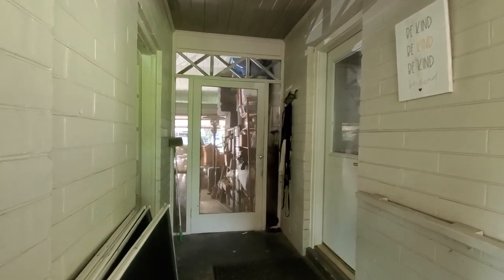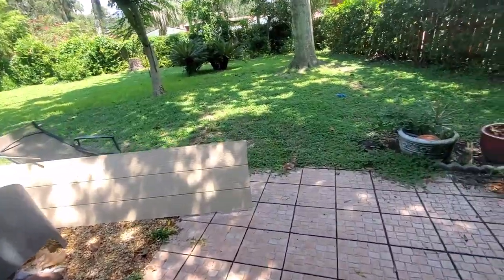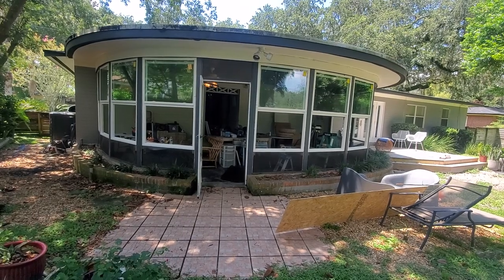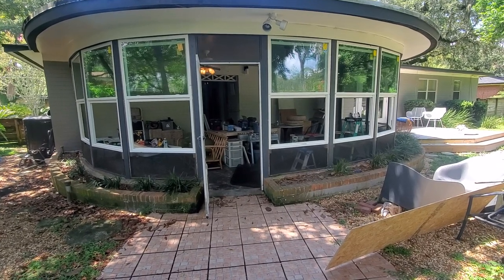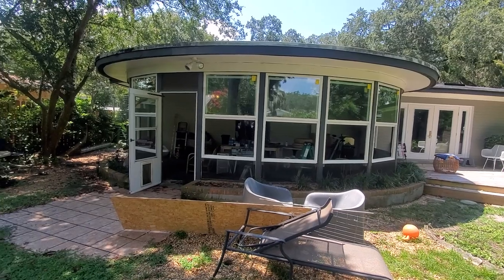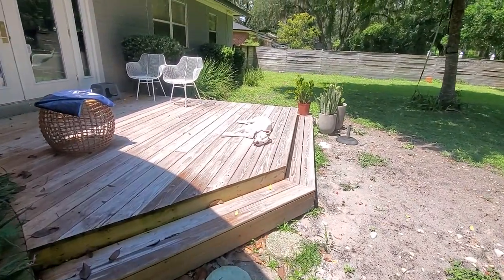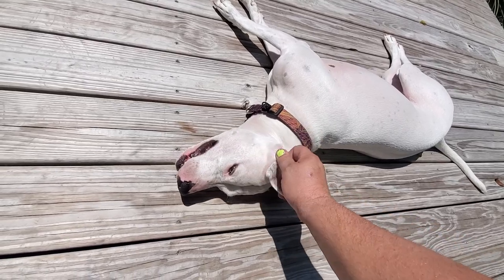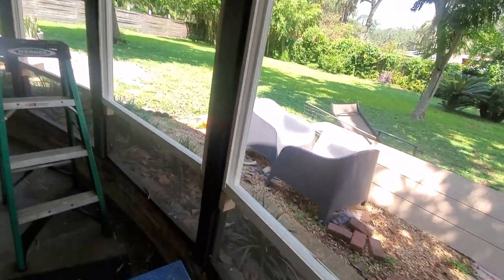I put in some windows 🪟